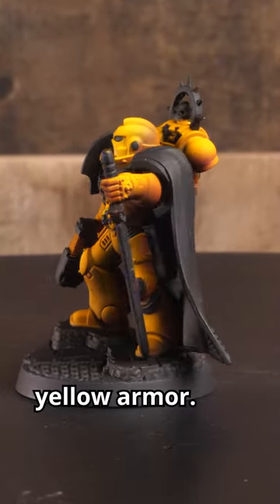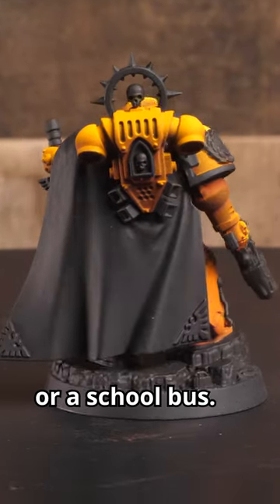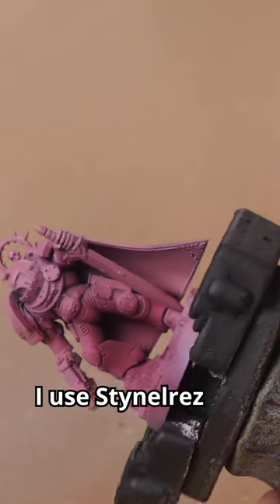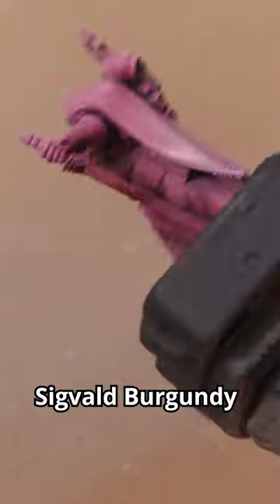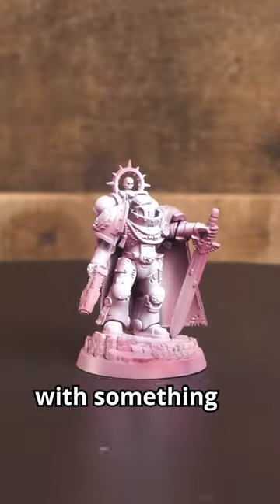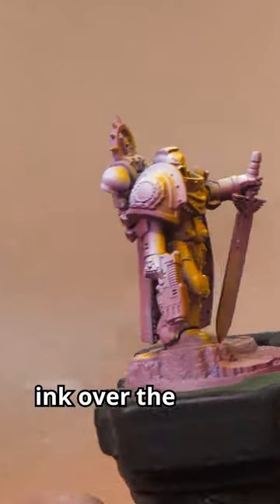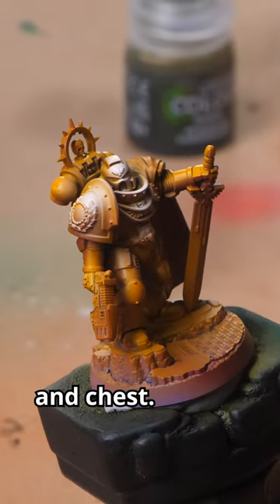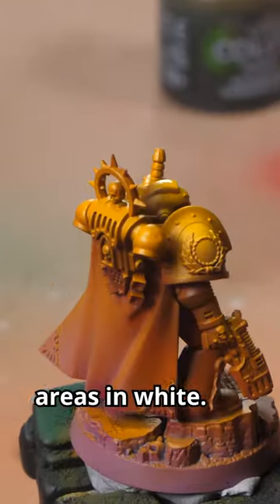How to Paint Yellow Armor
In need a of a crisp yellow? Cire has you covered.